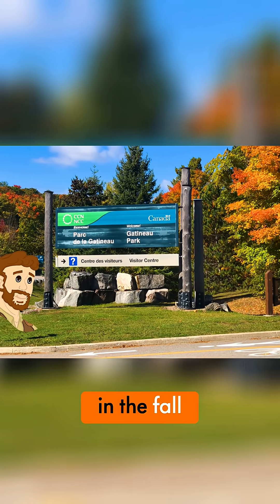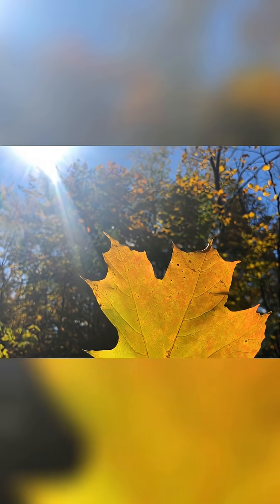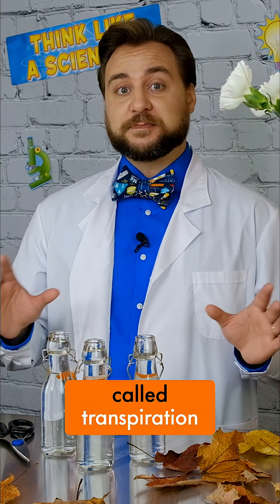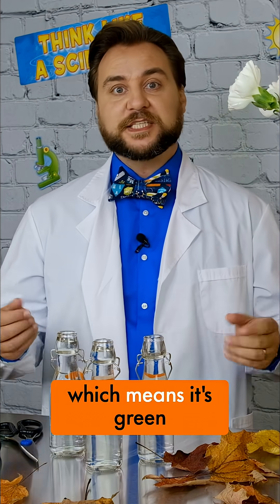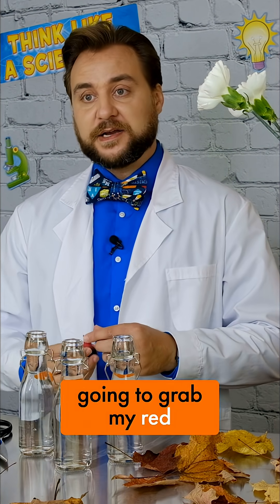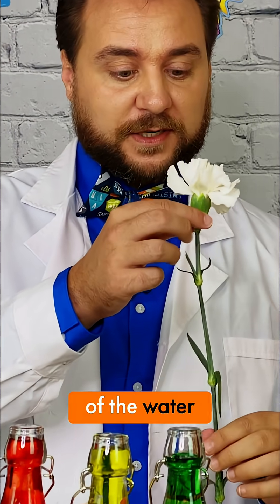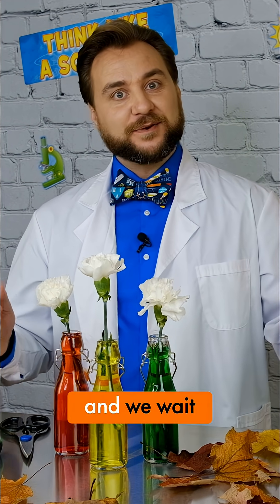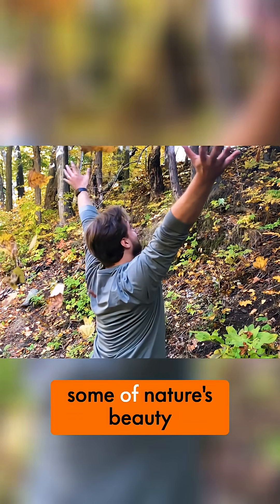Transform Your Flowers: Stunning Colors with Simple Science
Why do leaves change color in the fall? Learn about photosynthesis, chlorophyll, and transpiration, then conduct a fun flower-dyeing experiment. See nature's colors come to life!